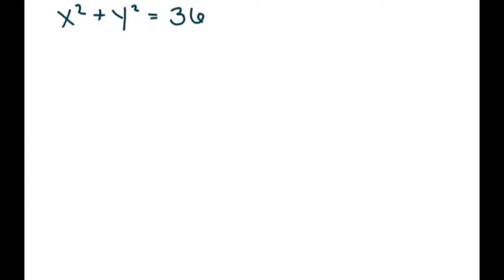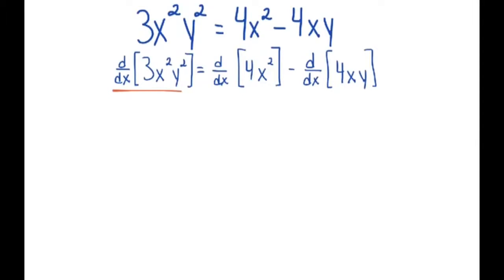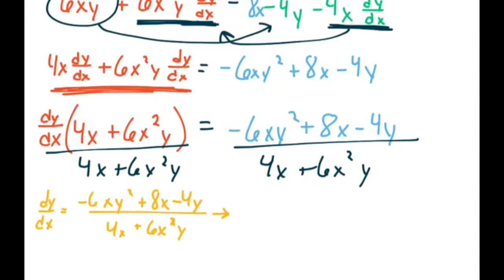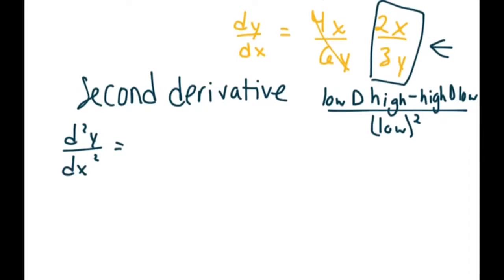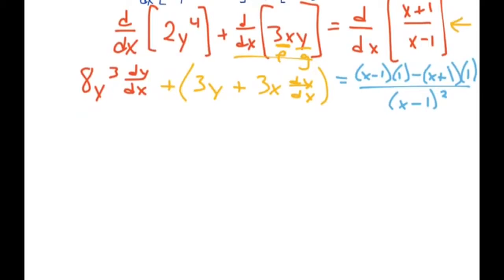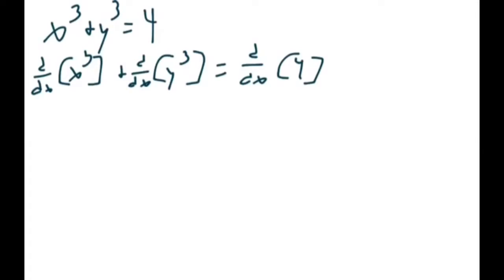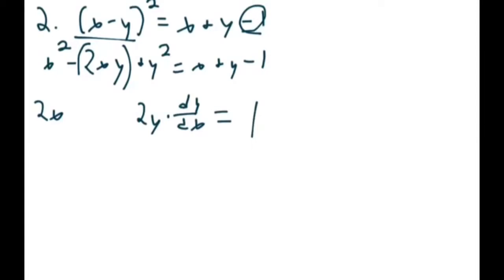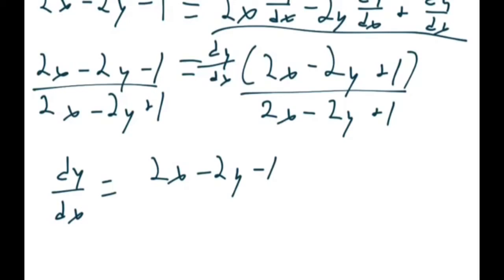4.5 Implicit Differentiation